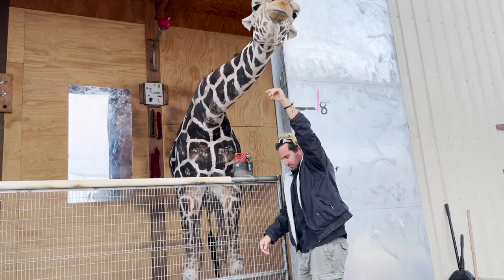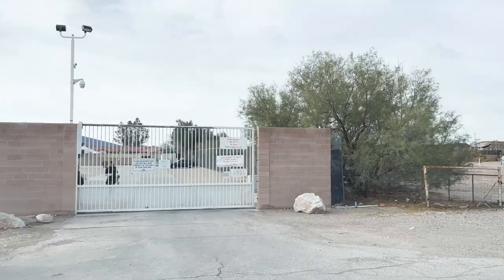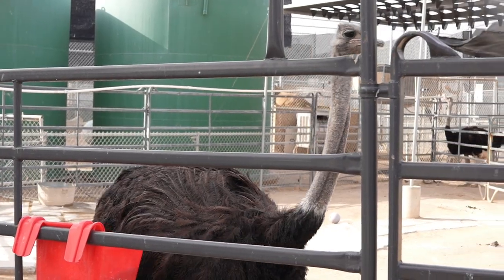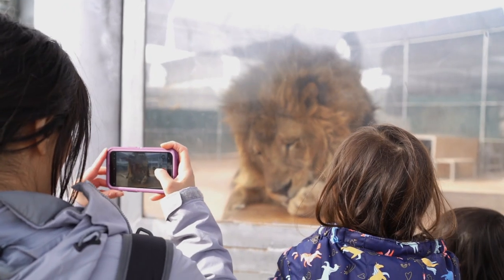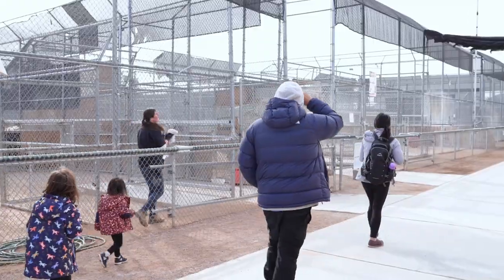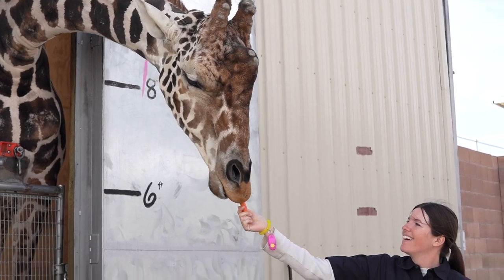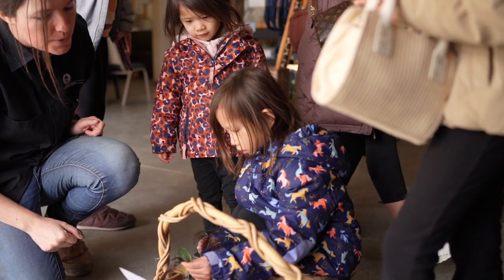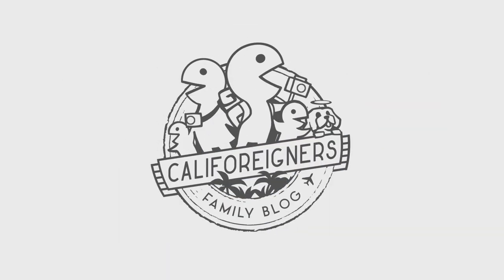Visiting Lion Habitat Ranch with Kids Las Vegas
📍 THE LION HABITAT RANCH

Song: One road for two